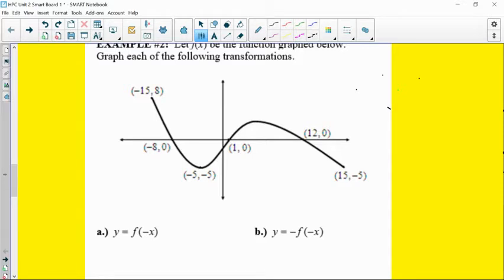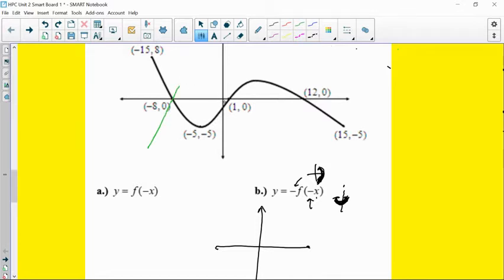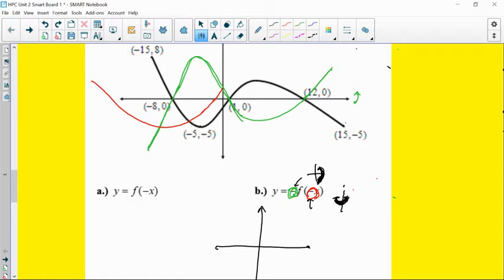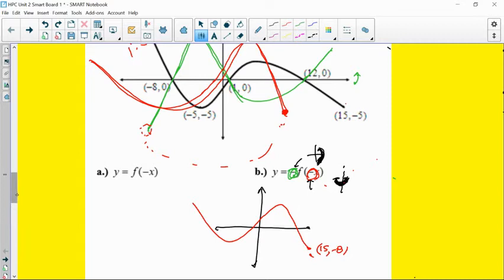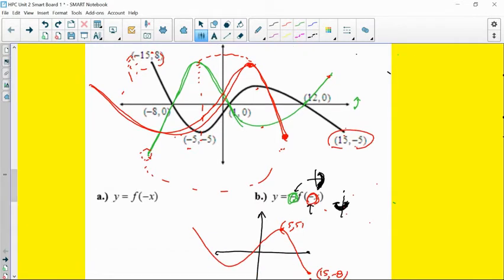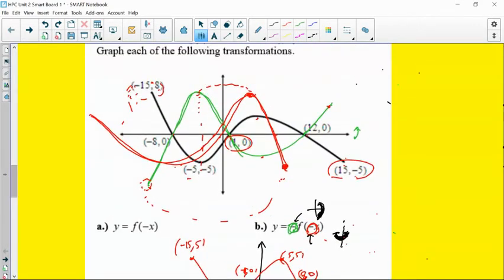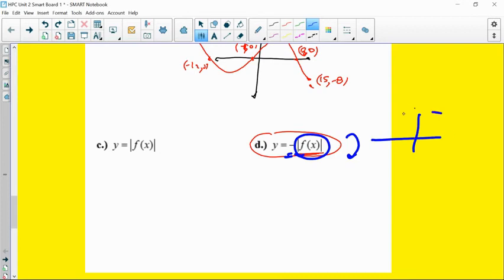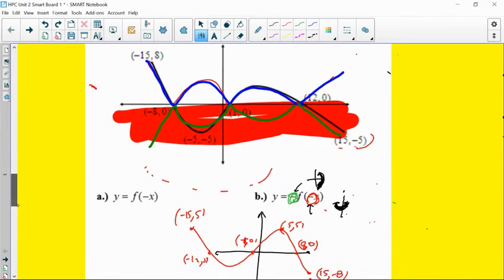Graphing Transformations (Section 2.1) Video #3